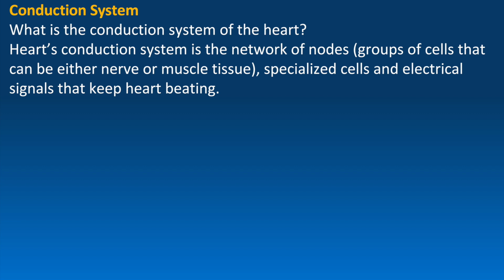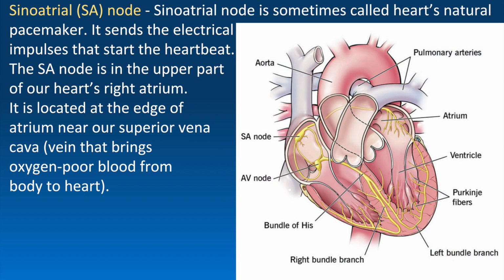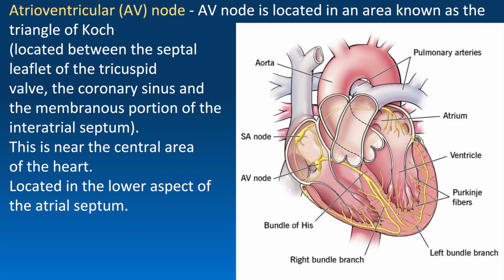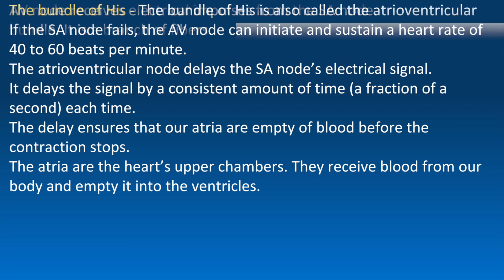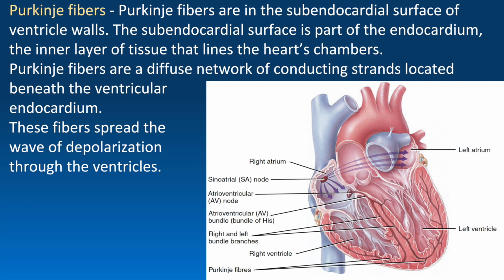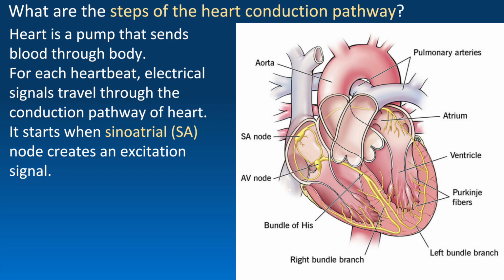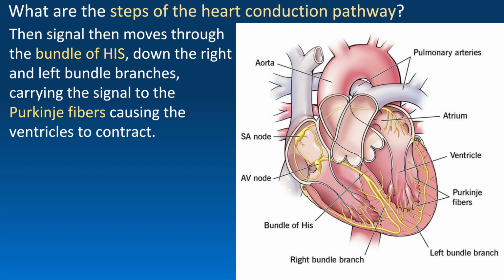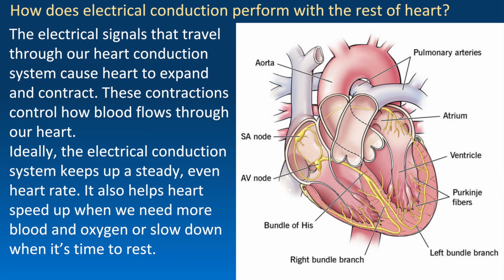CVS-2 | Cardiac conduction system | SA Node | AV Node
Conduction System
What is the conduction system of the heart?
Heart’s conduction system is the network of nodes (groups of cells that can be either nerve or muscle tissue), specialized cells and electrical signals that keep heart beating.
Two types of cells control our heartbeat:
Conducting cells carry the electric signals.
Muscle cells control our heart’s contractions.
Heart (cardiac) conduction system sends the signal to start a heartbeat. It also sends signals that tell different parts of our heart to relax and contract (squeeze). This process of contracting and relaxing controls blood flow through our heart and to the rest of our body.
Anatomy of cardiac conduction system
What are the parts of the cardiac conduction system?
Our cardiac conduction system contains specialized cells and nodes that control our heartbeat.
These are the:
Sinoatrial node.
Atrioventricular node.
Bundle of His (atrioventricular bundle).
Purkinje fibers.
Sinoatrial (SA) node - Sinoatrial node is sometimes called our heart’s natural pacemaker. It sends the electrical impulses that start the heartbeat.The SA node is in the upper part of our heart’s right atrium. It is located at the edge of our atrium near our superior vena cava (vein that brings oxygen-poor blood from our body to our heart).The SA node generates electrical impulses 60 to 100 times per minute. Autonomic nervous system controls how fast or slowly our SA node sends electrical signals. This part of the nervous system directs hormones that control our heart rate based on what we are doing. For example, our heart rate increases during exercise and slows when we are asleep.
The autonomous nervous system includes our:
Sympathetic nervous system (fight or flight response) makes our SA node work faster, which increases our heart rate.
Parasympathetic nervous system (rest and digest response) makes our SA node work slower, which decreases our heart rate.
Atrioventricular (AV) node - AV node is located in an area known as the triangle of Koch (located between the septal leaflet of the tricuspid valve, the coronary sinus and the membranous portion of the interatrial septum). This is near the central area of the heart. Located in the lower aspect of the atrial septum. Receives electrical impulses from the SA node. If the SA node fails, the AV node can initiate and sustain a heart rate of 40 to 60 beats per minute.
The atrioventricular node delays the SA node’s electrical signal. It delays the signal by a consistent amount of time (a fraction of a second) each time.The delay ensures that our atria are empty of blood before the contraction stops. The atria are the heart’s upper chambers. They receive blood from our body and empty it into the ventricles.
The bundle of His - The bundle of His is also called the atrioventricular bundle. It is a branch of fibers (nerve cells) that extends from our AV node. A continuation of the AV node; located at the interventricular septum. This fiber bundle receives the electrical signal from the AV node and carries it to the Purkinje fibers.
The bundle of His runs down the length of the interventricular septum, the structure that separates our right and left ventricles. The bundle of His has two branches:
Left bundle branch, which extends into the left ventricle sends electrical signals through the Purkinje fibers to our left ventricle.
Right bundle branch, which extends down the right side of the interventricular septum sends electrical signals through the Purkinje fibers to our right ventricle.The right and left bundle branches terminate in the Purkinje fibers.
Purkinje fibers - Purkinje fibers are in the subendocardial surface of ventricle walls. The subendocardial surface is part of the endocardium, the inner layer of tissue that lines the heart’s chambers. Purkinje fibers are a diffuse network of conducting strands located beneath the ventricular endocardium. These fibers spread the wave of depolarization through the ventricles. Purkinje fibers can act as the pacemaker with a rate between 20 and 40 beats per minute if the SA and AV nodes fail.The Purkinje fibers are branches of specialized nerve cells. They send electrical signals very quickly to right and left heart ventricles.When the Purkinje fibers deliver electrical signals to ventricles, the ventricles contract. As they contract, blood flows from our right ventricle to our pulmonary arteries and from our left ventricle to our aorta. The aorta is the body’s largest artery. It sends blood from our heart to the rest of our body.